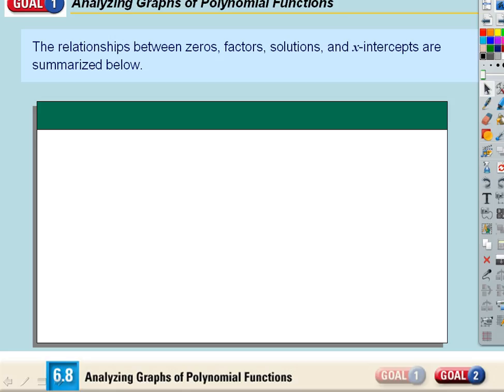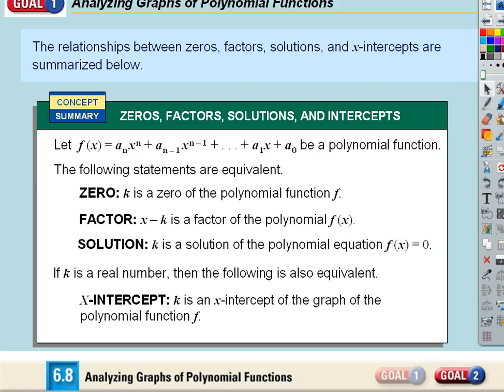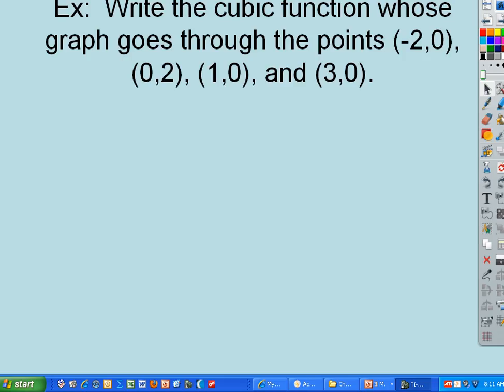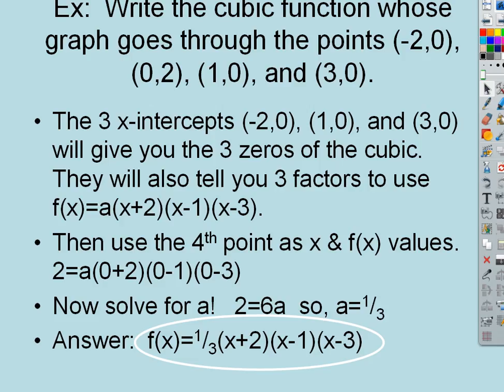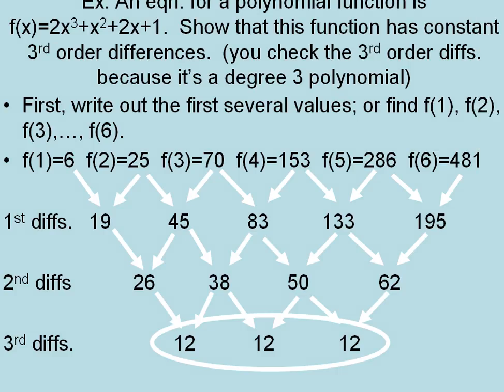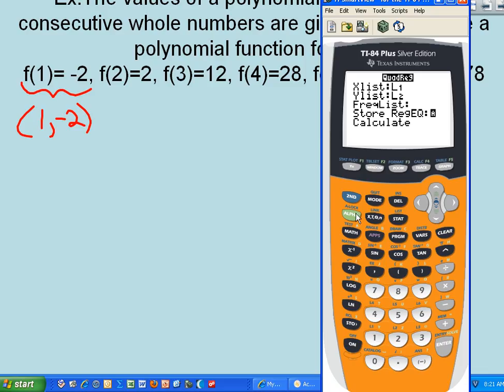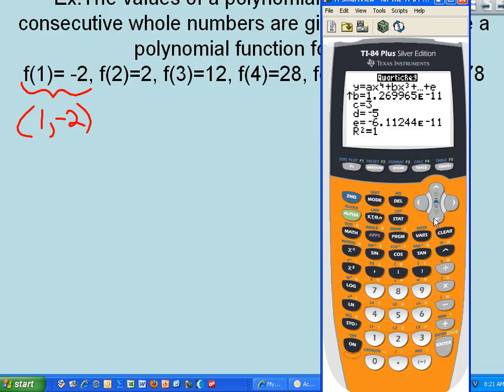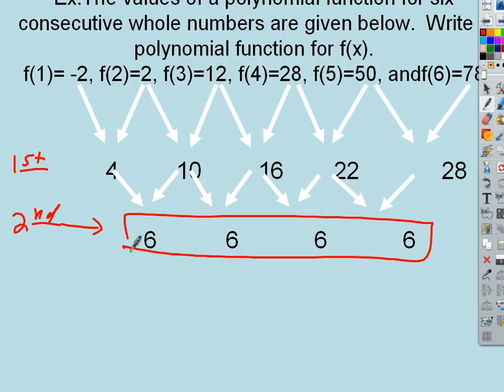2012 04 23 per 1